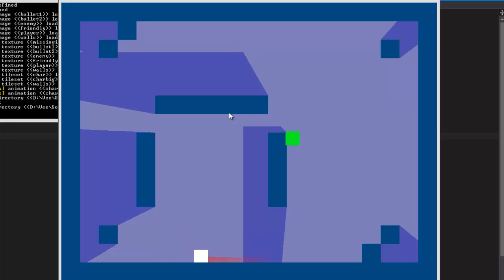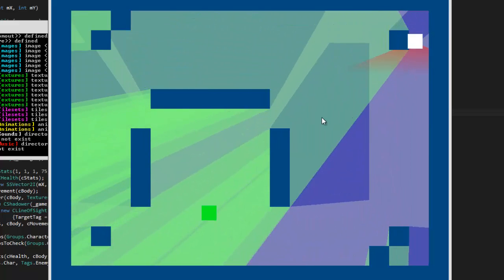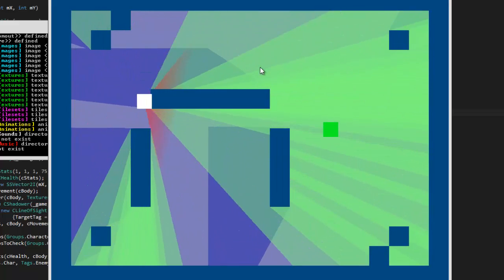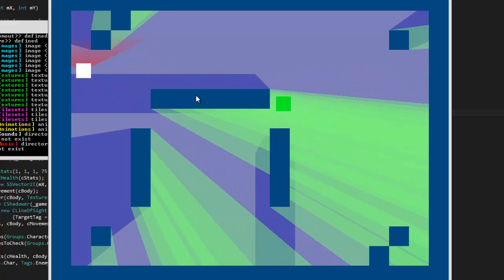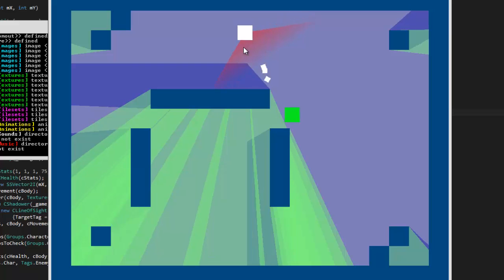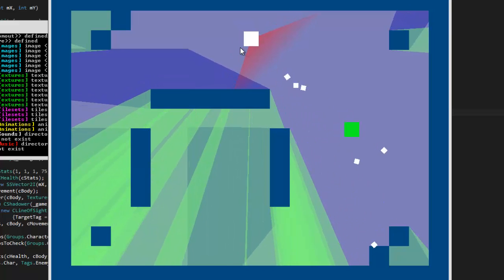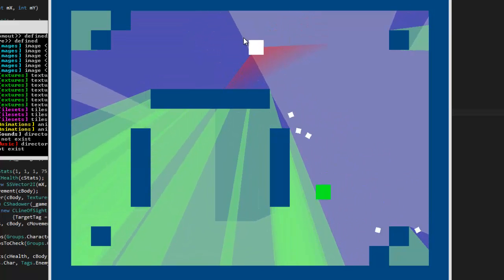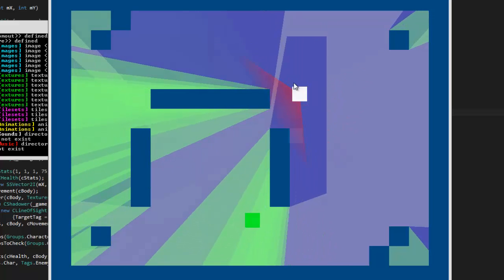2d shadow casting / line of sight algorithm tests